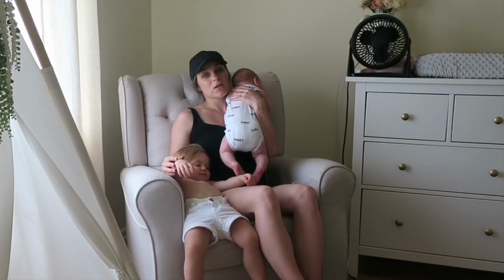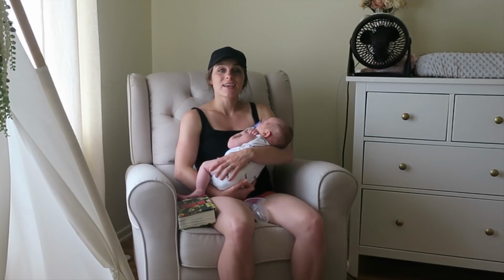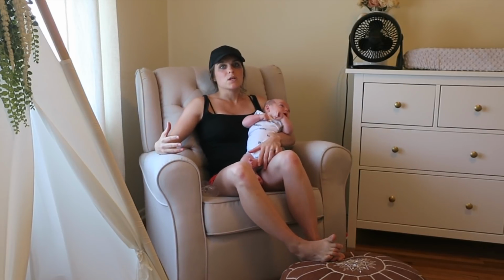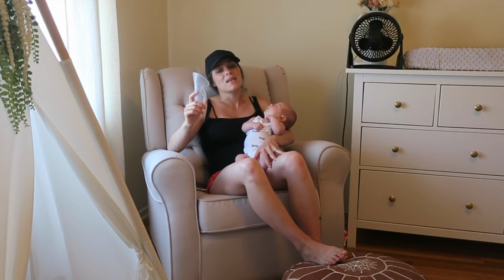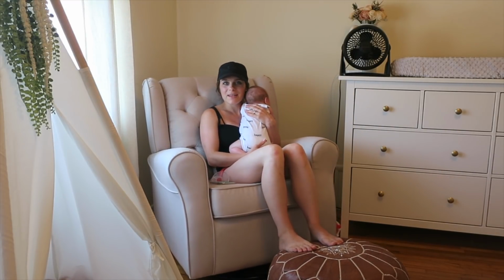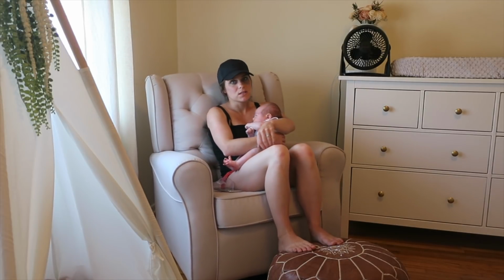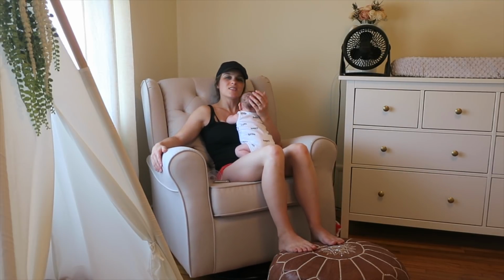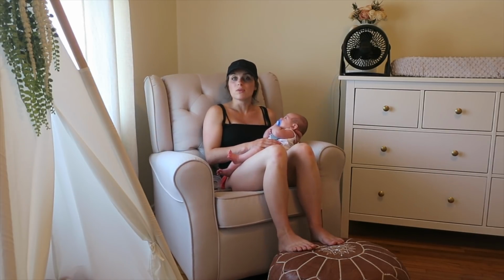Oversupply, Baby Acne, and Tongue Tied | One Month Update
Find out what’s going on one month into River’s life!

We're Grayson and Elyse! Also, be sure to follow us and interact with us through the links listed above!